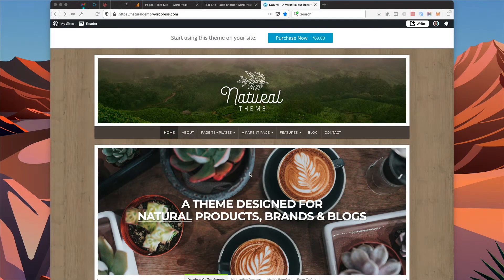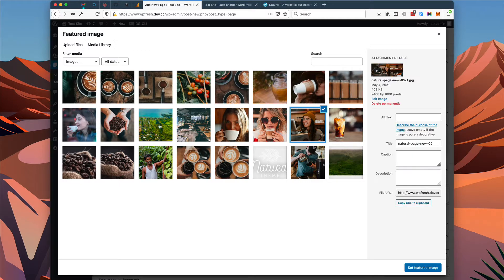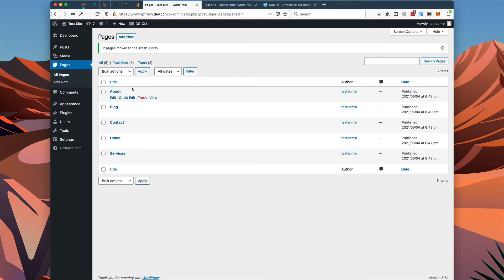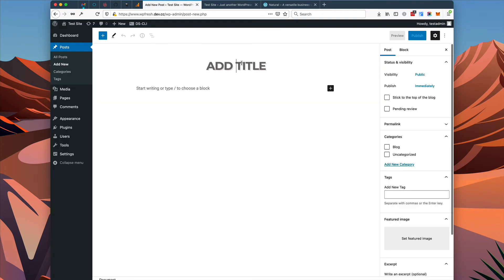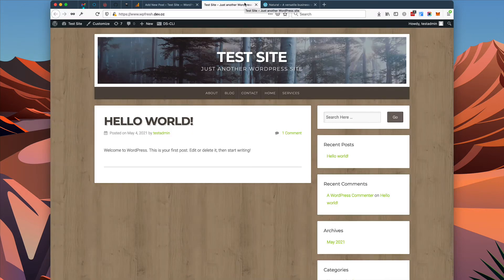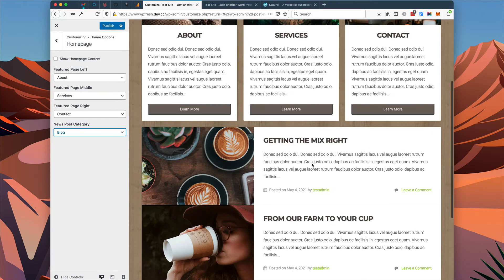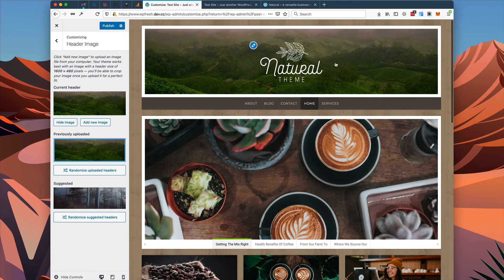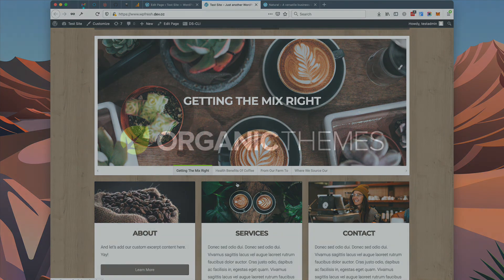Natural Theme Setup Tutorial - WordPress.com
This video explains the basic setup of the home page and theme options for the Natural Theme on WordPress.com. The theme is designed for natural brands, business, and blog websites.